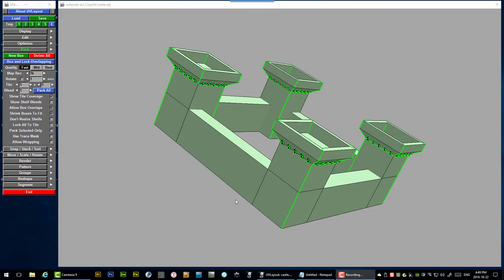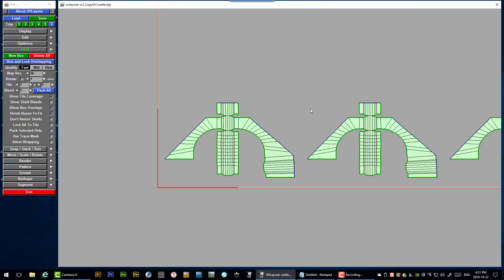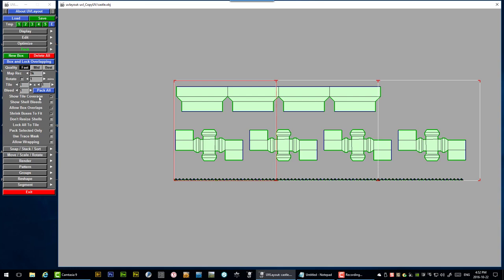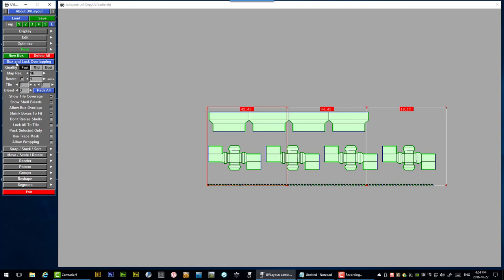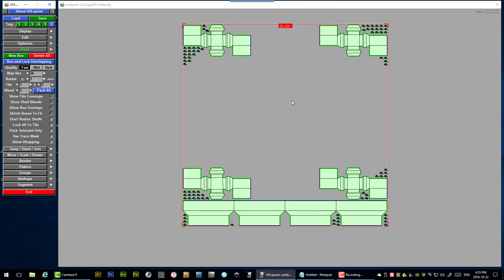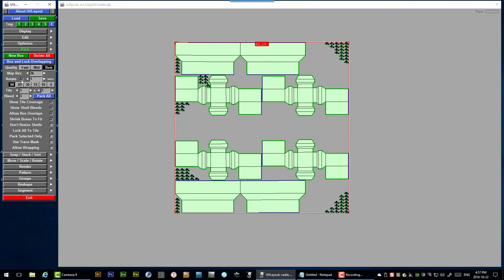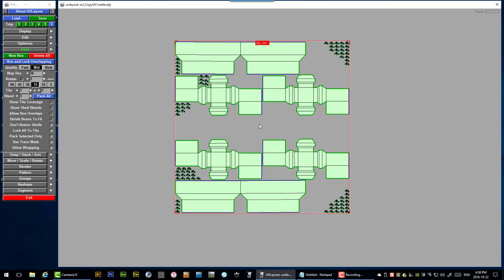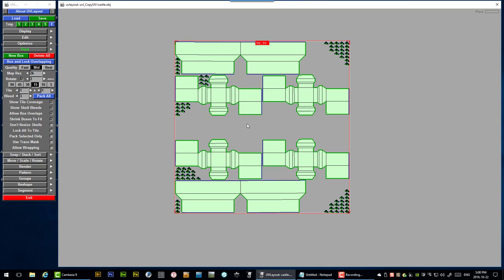UV Layout's Pack Feature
A brief introduction to the Pack feature. Let UV Layout auto-arrange your flattened shells into the UV space for you!